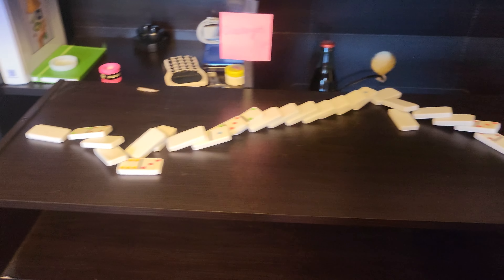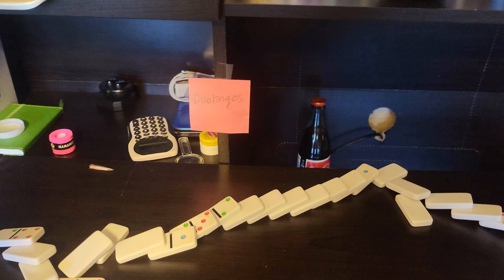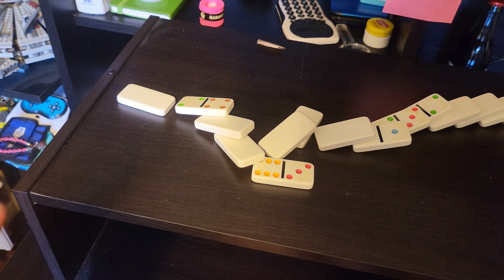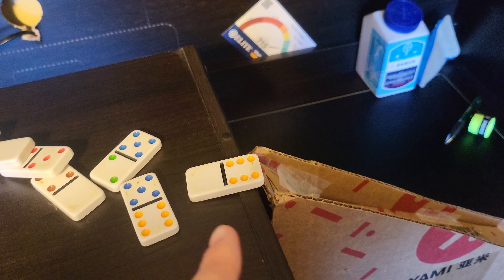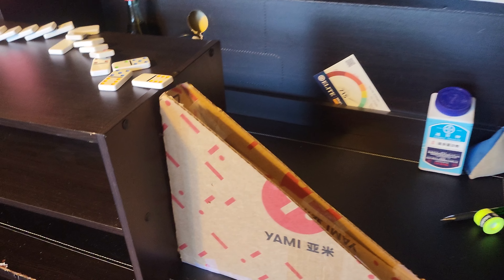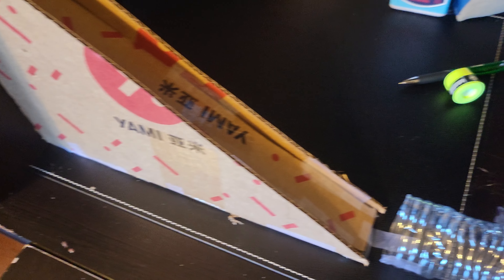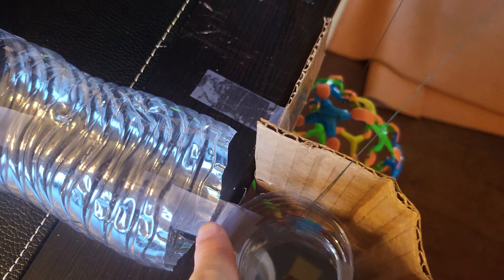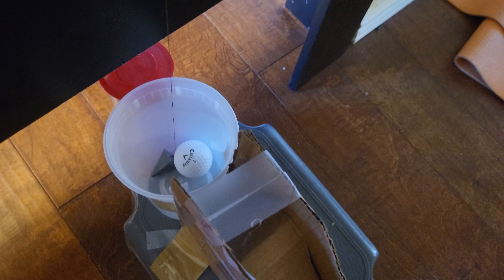Eli's Rube Goldberg Machine End Result